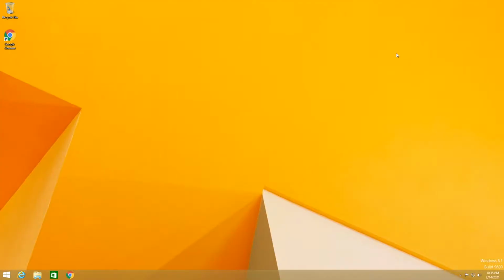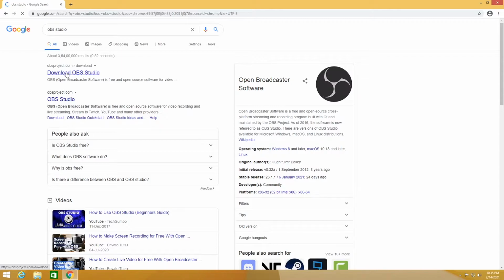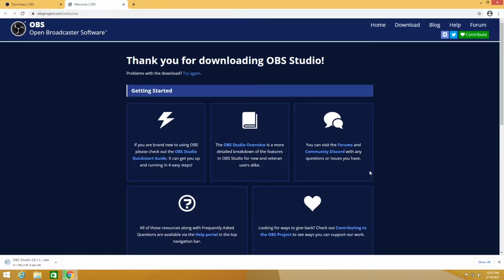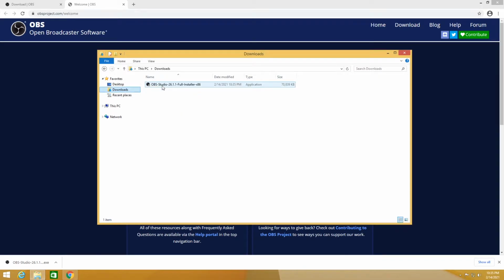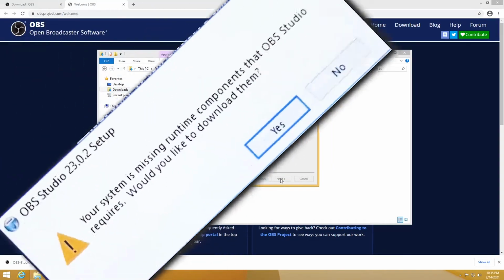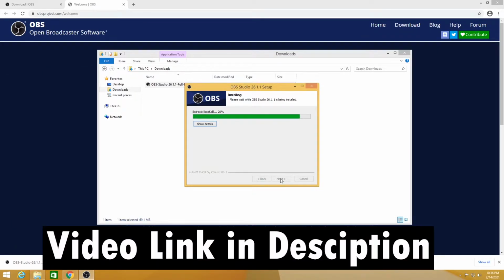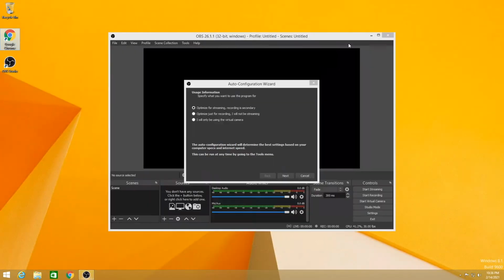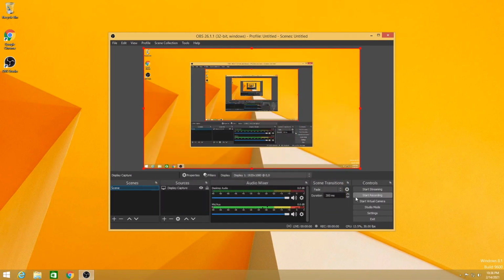how to install OBS Studio in Windows 8/8.1 32bit | Install OBS Studio 2021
"Your System is Missing Runtime Componenets that OBS Studio Requires
All Queries Solved
how to install obs studio in windows 8
vidIQ
how to install obs studio in windows 8 32bit